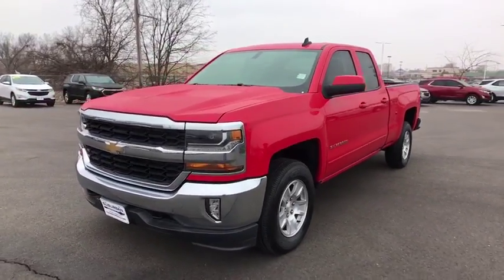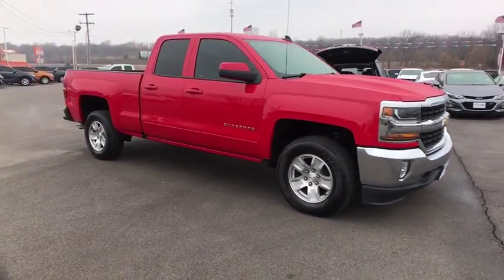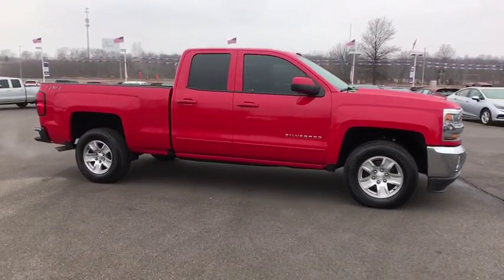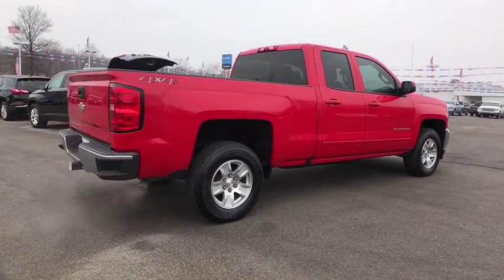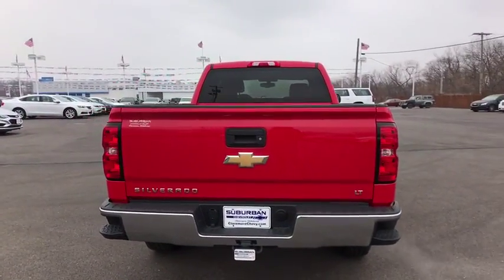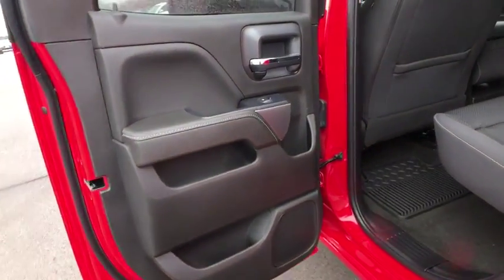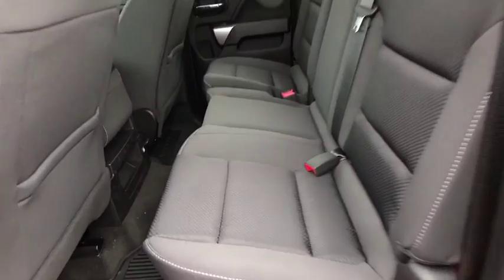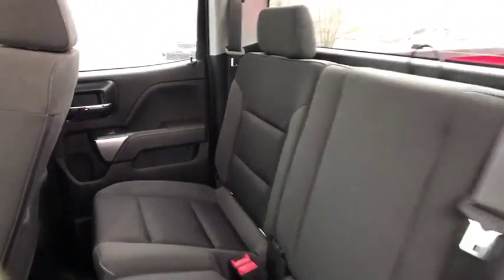2018 Chevrolet Silverado 1500 Owasso, Tulsa, Claremore, Pryor, Broken Arrow, OK N628500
Red New 2018 Chevrolet Silverado 1500 available in Owasso, Oklahoma at Suburban Chevrolet. Servicing the Tulsa, Claremore, Pryor, Broken Arrow, OK area.
2018 Chevrolet Silverado 1500 LT - Stock#: N628500 - VIN#: 1GCVKRECXJZ116293

Suburban Chevrolet
1300 S Lynn Riggs Blvd

Recent Arrival! **CHEVROLET MYLINK AUDIO SYSTEM W/ 8 DIAGONAL COLOR TOUCH**, **ALL STAR EDITION * TRAILERING EQUIPMENT PKG INCL AUTO LOCKING REAR DIFFERENTIAL * PWR SEAT ADJUSTER, DRIVER * LED FRONT FOG LAMPS * AIR CONDITIONING, DUAL ZONE CLIMATE CONTROL * STEERING COLUMN, TILT & TELESCOPING * REMOTE VEHICLE START * REAR WINDOW DEFROSTER * POWER OUTLET, 110-VOLT AC**, **REAR VISION CAMERA**, 6-Speed Automatic, 4WD, Black Cloth, 110-Volt AC Power Outlet, 150 Amp Alternator, 4.2 Diagonal Color Display Driver Info Center, 6 Speaker Audio System, All Star Edition, Bluetooth For Phone, Body Color Bodyside Moldings, Body-Color Door Handles, Body-Color Mirror Caps, Body-Color Power Adjustable Heated Outside Mirrors, Chrome Grille Surround, Color-Keyed Carpeting w/Rubberized Vinyl Floor Mats, Deep-Tinted Glass, Driver & Front Passenger Illuminated Vanity Mirrors, Dual-Zone Automatic Climate Control, Electric Rear-Window Defogger, EZ Lift & Lower Tailgate, Front Chrome Bumper, HD Radio, Heavy-Duty Rear Locking Differential, Leather Wrapped Steering Wheel w/Cruise Controls, Manual Tilt Wheel Steering Column, OnStar Limited Trial Service Guidance Plan, OnStar w/4G LTE, Power Windows w/Driver Express Up, Preferred Equipment Group 1LT, Rear 60/40 Folding Bench Seat (Folds Up), Rear Chrome Bumper, Rear Wheelhouse Liners, Remote Keyless Entry, Remote Locking Tailgate, Remote Vehicle Starter System, Single Slot CD/MP3 Player, Steering Wheel Audio Controls, Theft Deterrent System (Unauthorized Entry), Thin Profile LED Fog Lamps, Trailering Package.2018 Chevrolet Silverado 1500 LT LT1 4WD Red EcoTec3 5.3L V8 Flex Fuel Price includes: $1,000 - General Motors Consumer Cash Program. Exp. 02/28/2018, $1,000 - GM Down Payment Assistance Program. Exp. 02/28/2018, $2,000 - Chevrolet National Purchase Bonus Cash. Exp. 02/28/2018